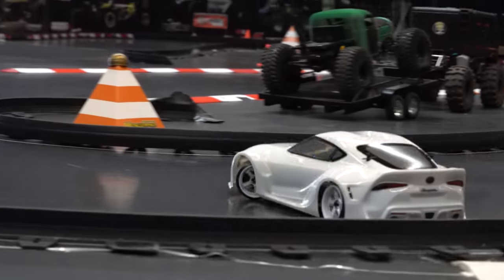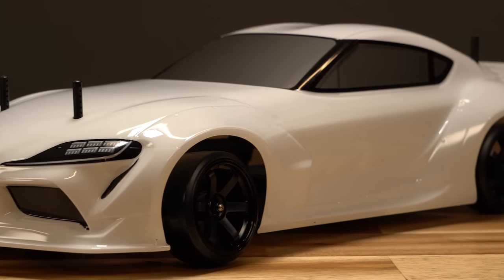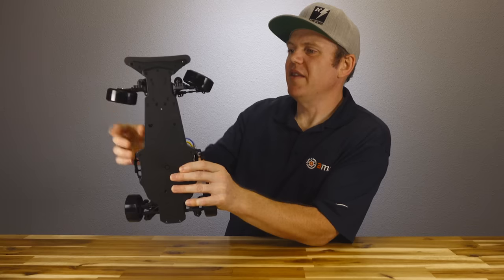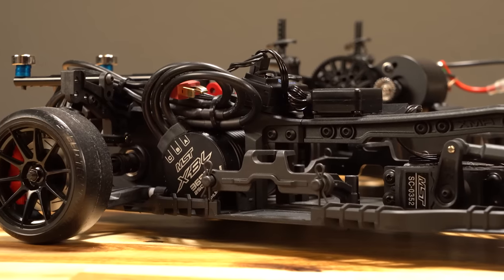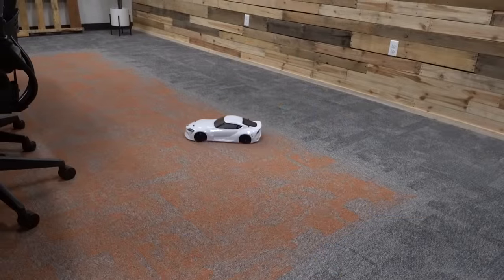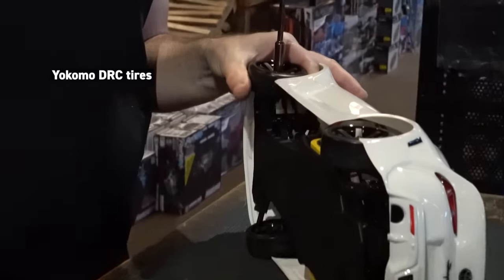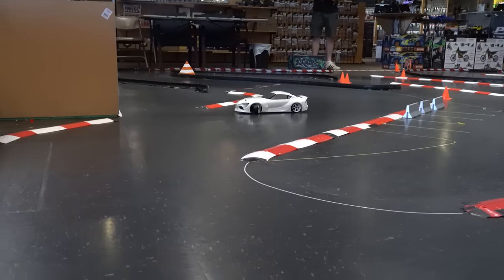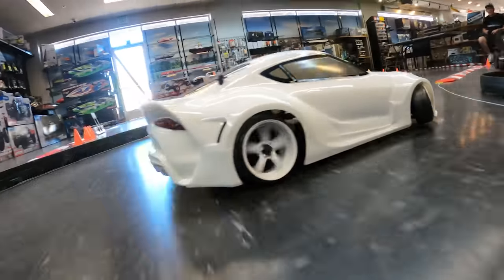Yokomo YD-2Z Drift Car (plus RMX 2.5 Comparison)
Today we test the Yokomo YD-2Z RTR Drift Car and compare it to the popular MST RMX 2.5 Drift Car. Which RC drift car is best? Let's find out.